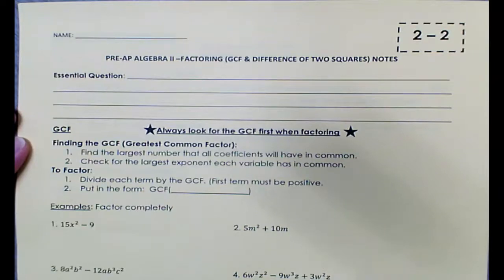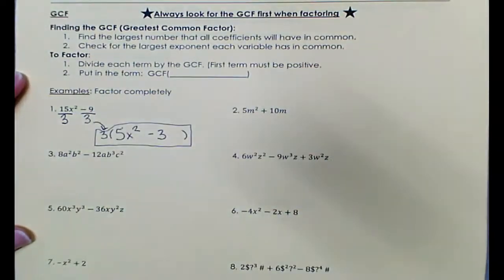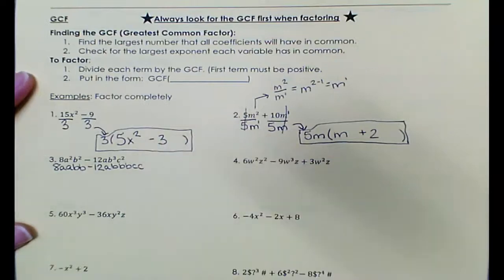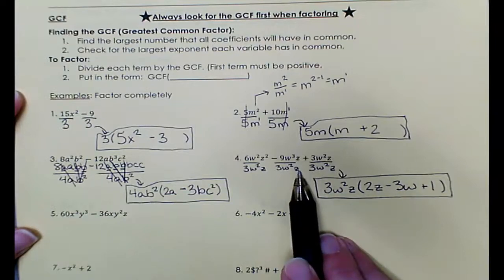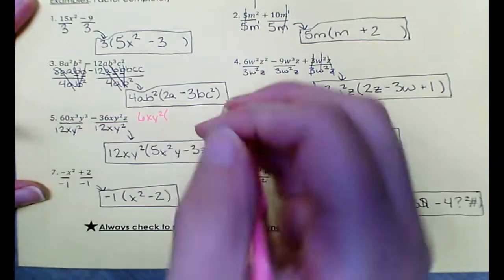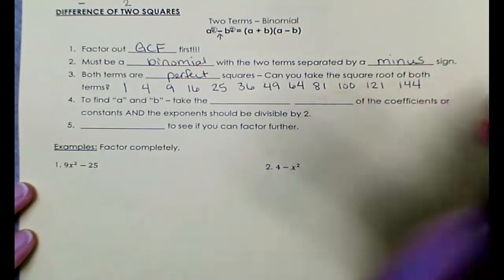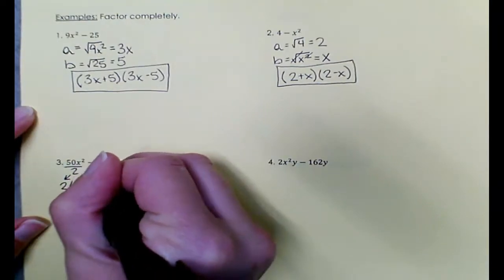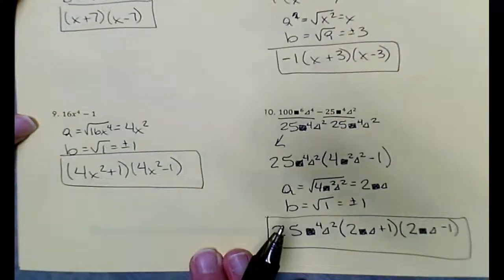Factoring GCF and Difference of Squares